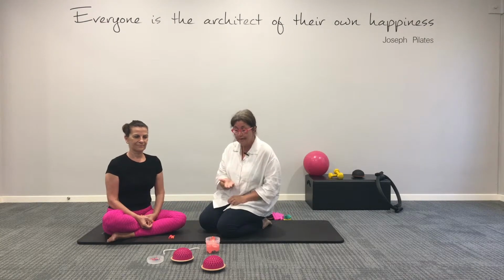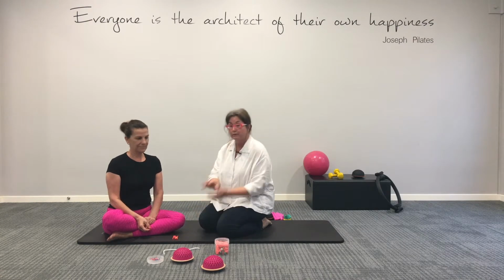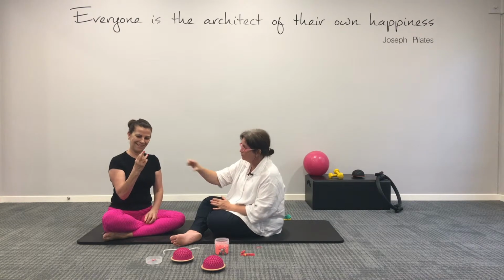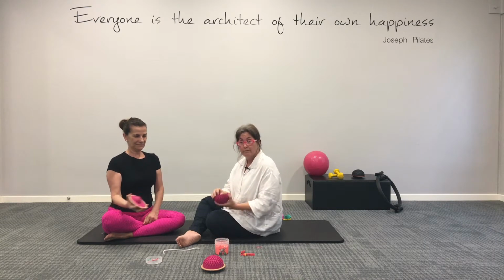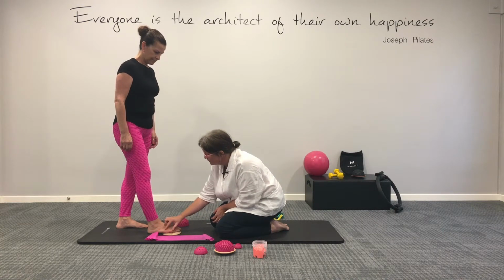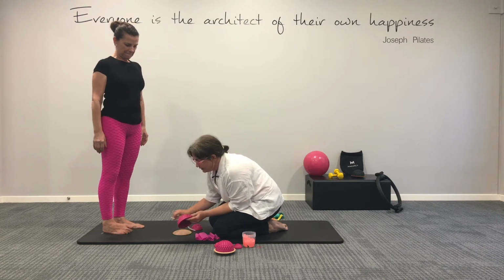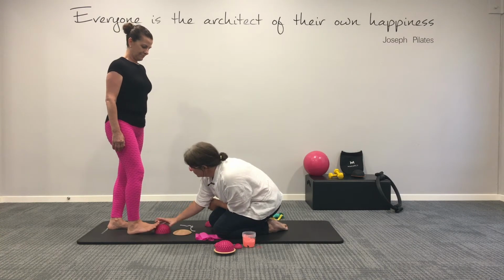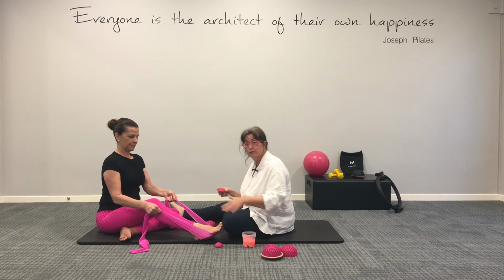MAKARLU // exercises for peripheral neuropathy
In this video we explore strategies for helping with peripheral neuropathy in the hands and feet. The series includes simple exercises that can be done at home using Makarlu and some simple household items.